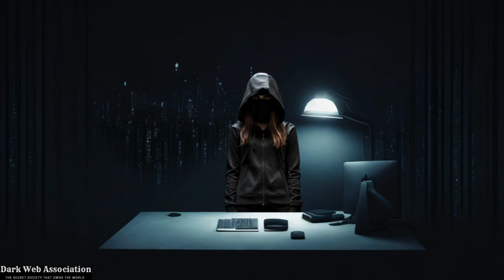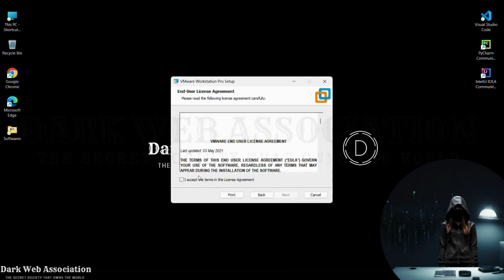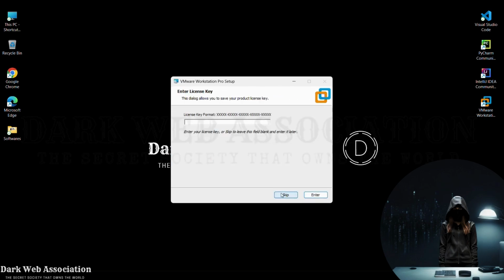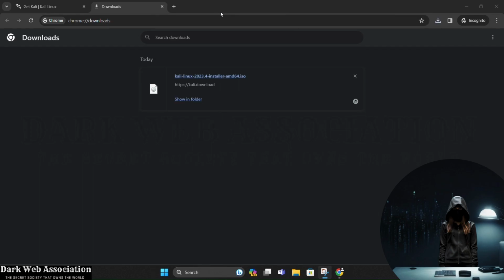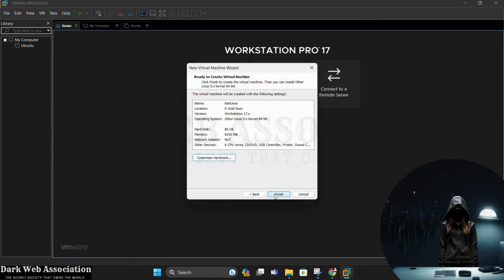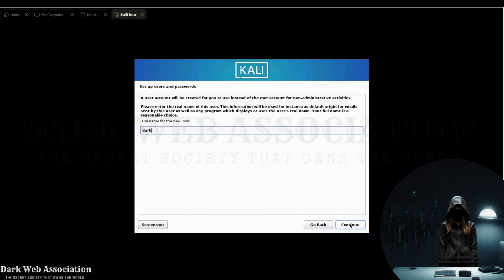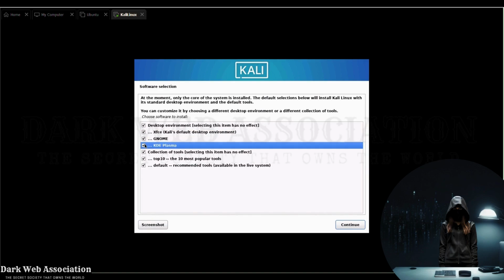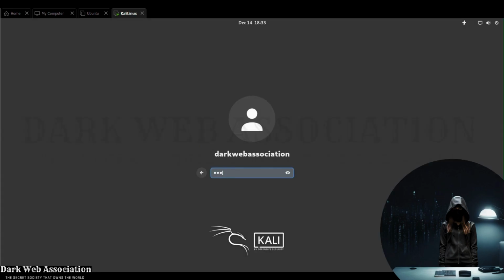Step-by-Step Kali Linux Installation in VMWare | Dark Web Association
Welcome to Dark Web Association, your go-to source for mastering cybersecurity tools! 🔐 In this tutorial, we'll guide you through the seamless installation of Kali Linux in VMWare Workstation, arming you with powerful tools for ethical hacking and penetration testing.

🚀 Key Highlights:

🔒 Secure your virtual environment with Kali Linux.
🖥️ Optimize VMWare settings for peak performance.
💡 Essential tips and tricks for a flawless installation.

📌 Topics Covered:
📂 Setting up the VMWare environment.

🤓 Why Kali Linux?
Kali Linux is the go-to operating system for ethical hackers and cybersecurity professionals. Learn the ropes with us and level up your skills!